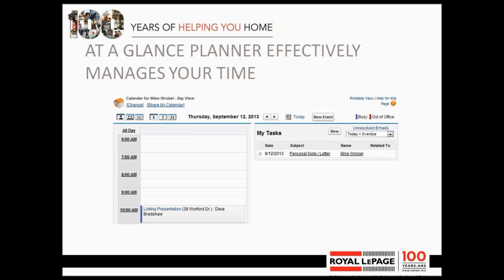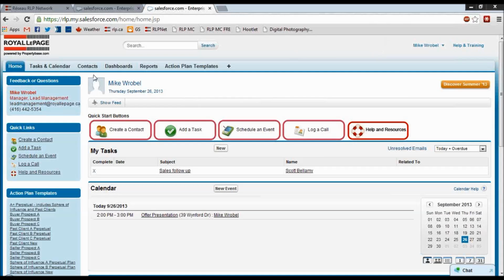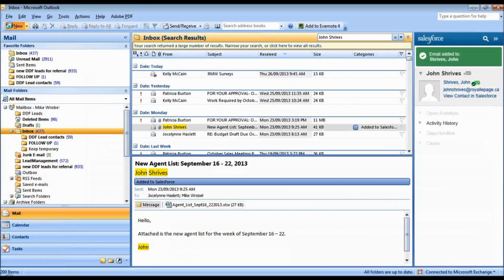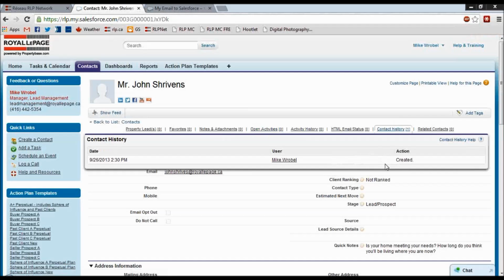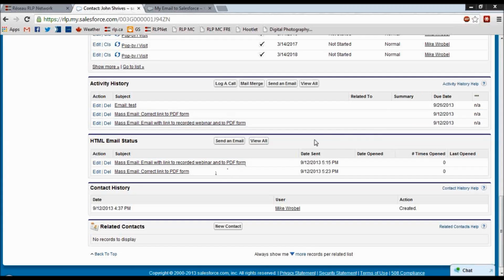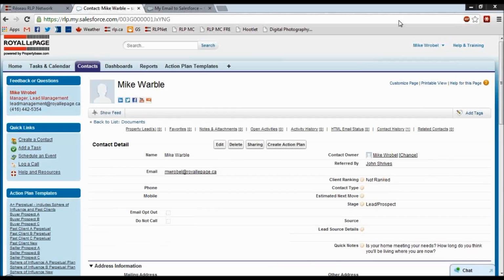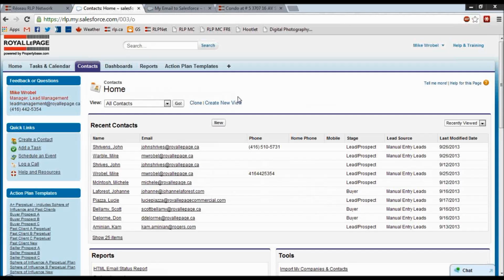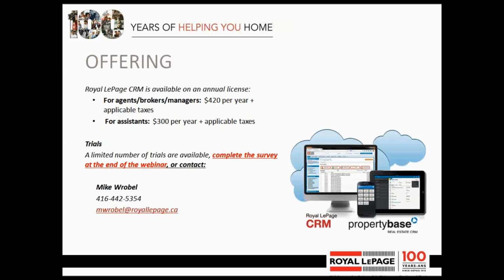Royal LePage CRM Webinar - Sept 26th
A recording of the CRM webinar from September 26th.